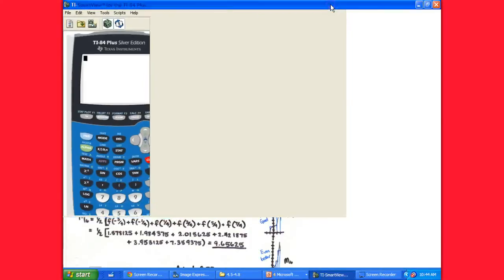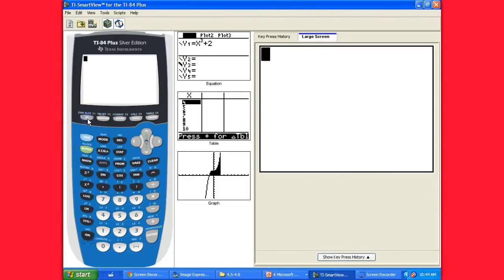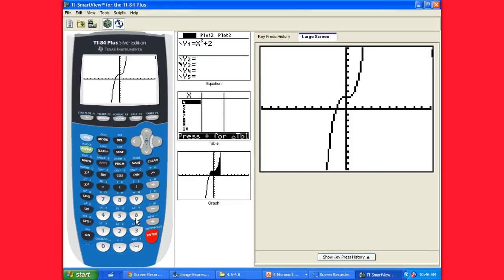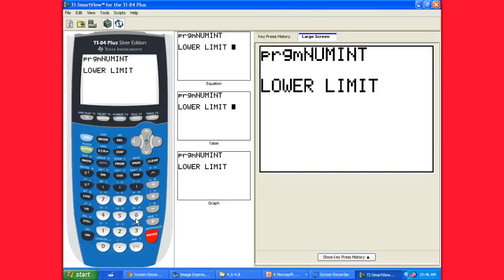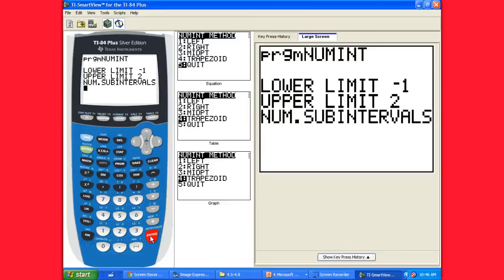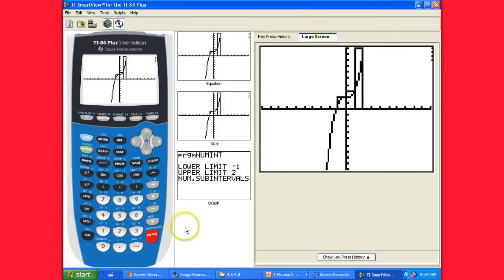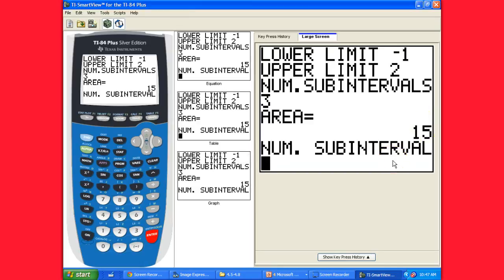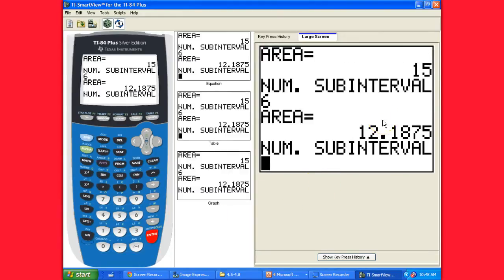Using the NumInt program on the Graphing Calculator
AP Calculus 5.2a